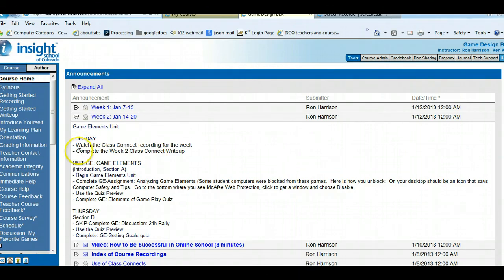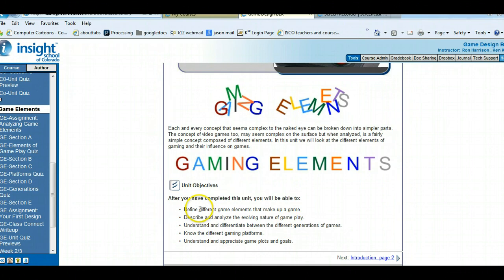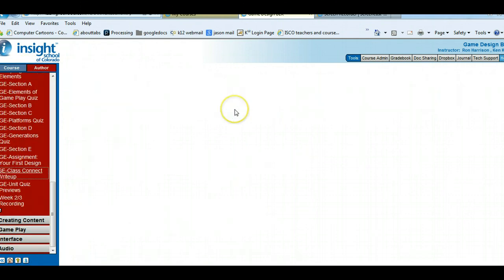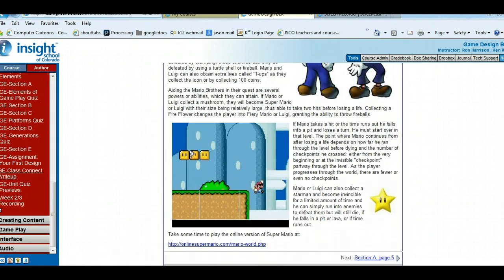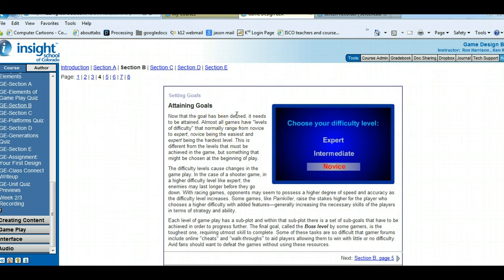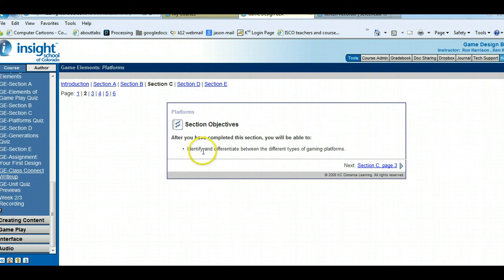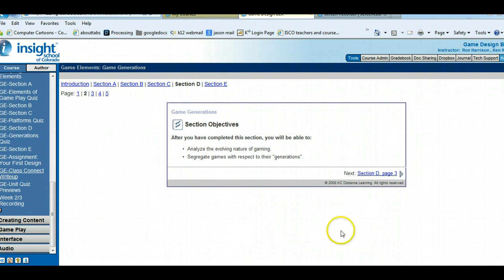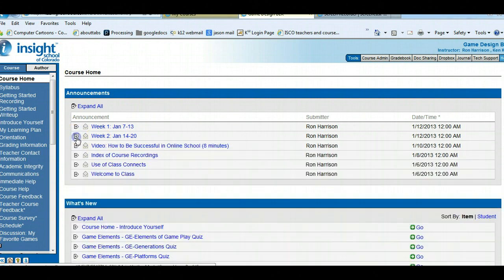Game Design: Weeks 2/3 Recording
Recording to cover the Week 2/3 Class Connect Writeup